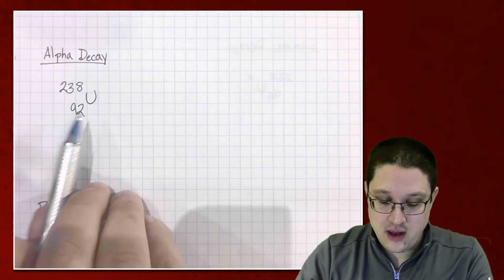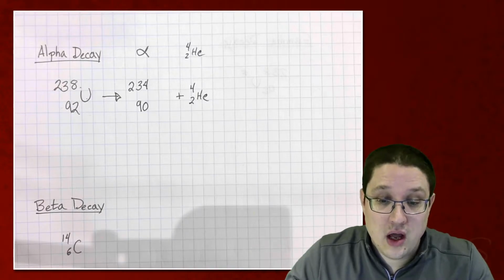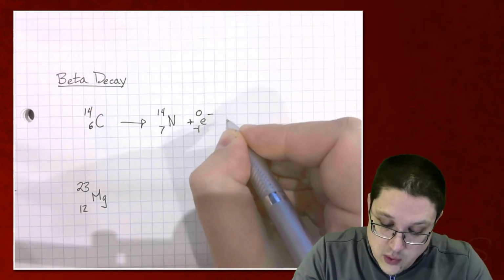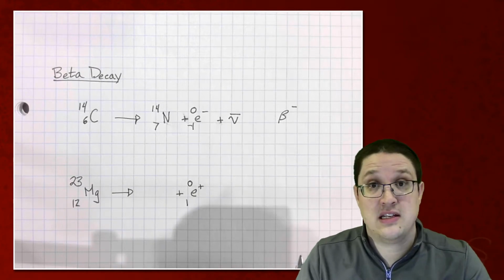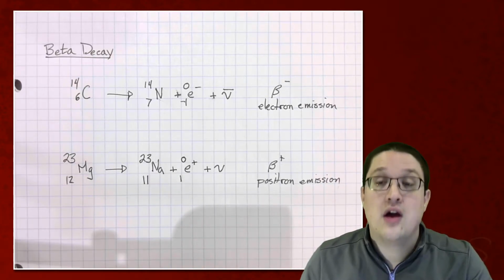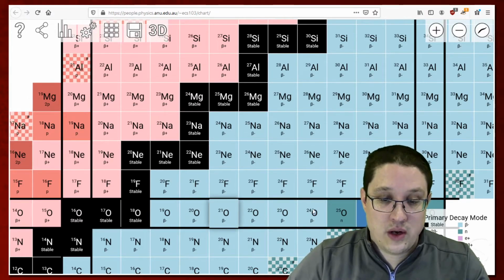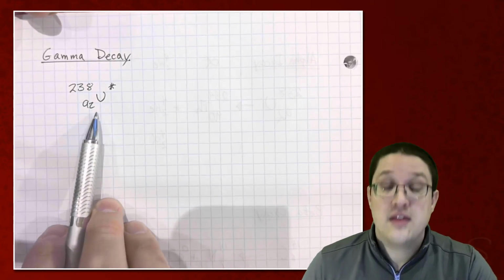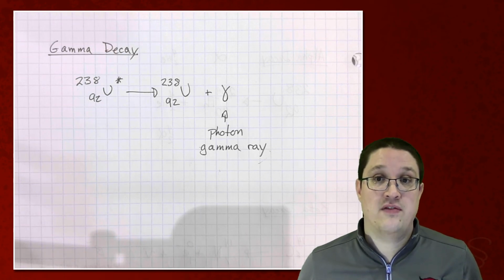Nuclear Physics 3 - Types of Nuclear Reactions - Grade 12 Physics